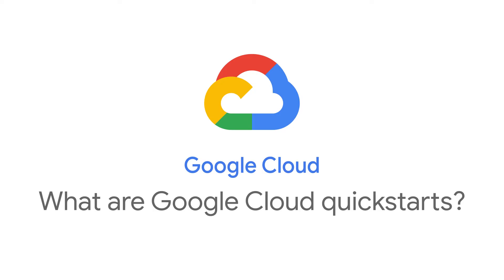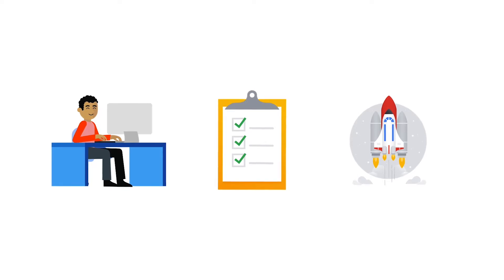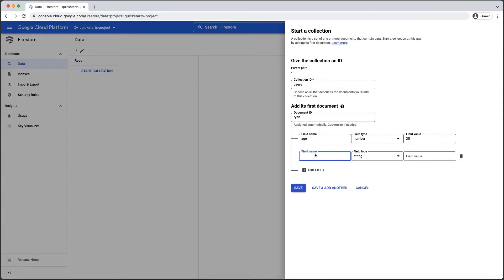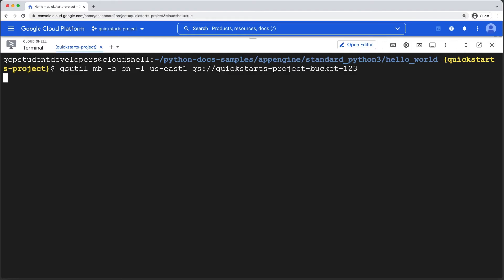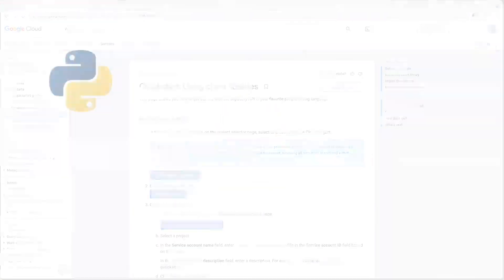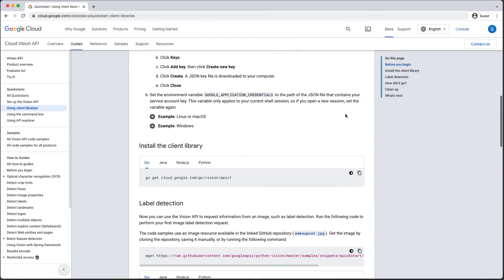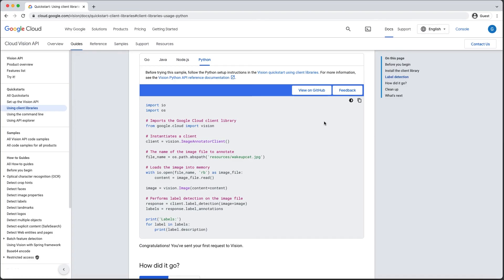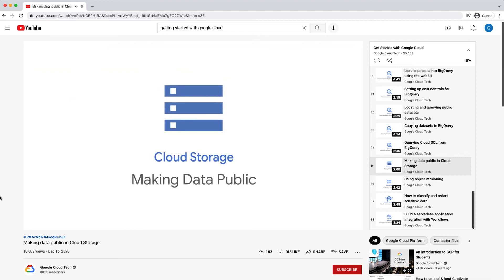What are Google Cloud quickstarts?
Whether you’re looking to deploy a web app, set up a database, or run big data workloads, it can be challenging to get started. Luckily, Google Cloud quickstarts offer step-by-step tutorials that cover basic use cases, operating the Google Cloud Console, and how to use the Google Command line tools. Watch to learn how quickstarts can help you get started with Google Cloud!

Chapters:
0:00 - Intro
0:34 - Types of quickstarts
2:02 - Example Vision API quickstart
2:47 - Finding quickstart tutorials

product: Cloud - Management Tools - Cloud APIs; fullname: Ryan Matsumoto;